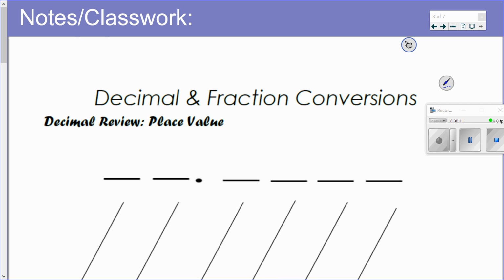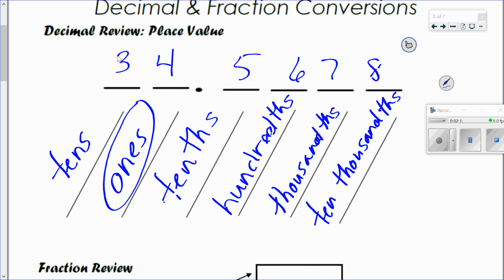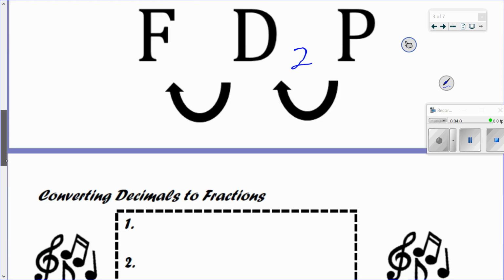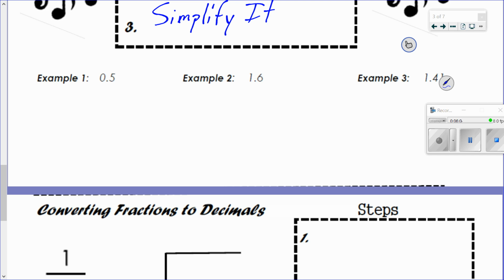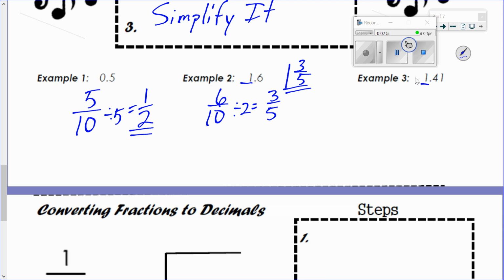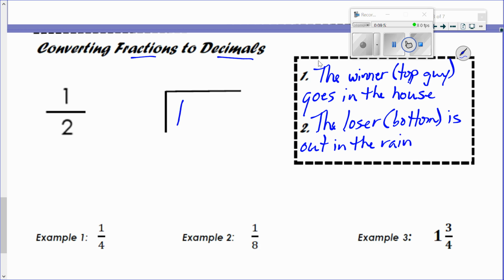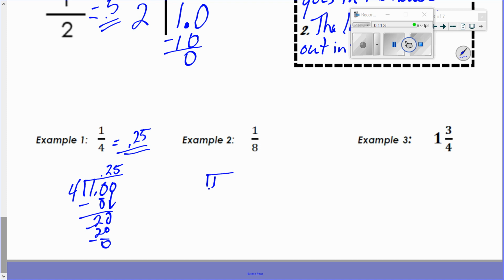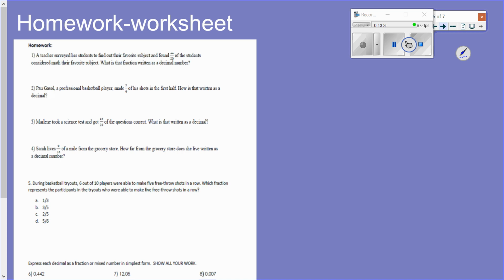KMS 6th Grade Math - Fraction-Decimal Conversions